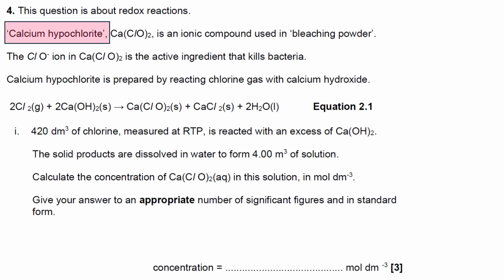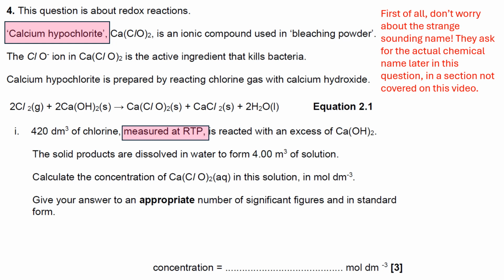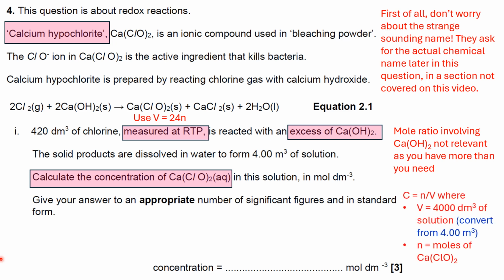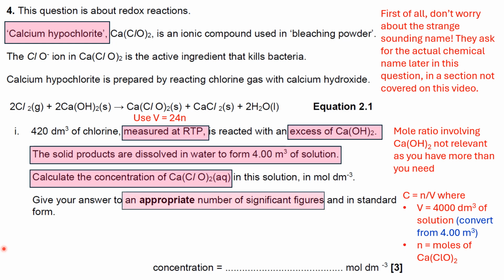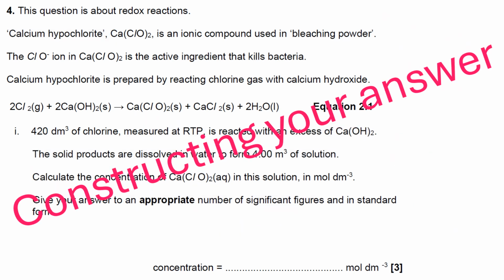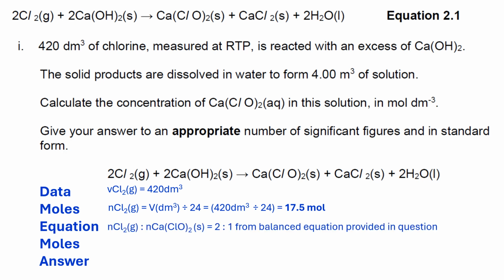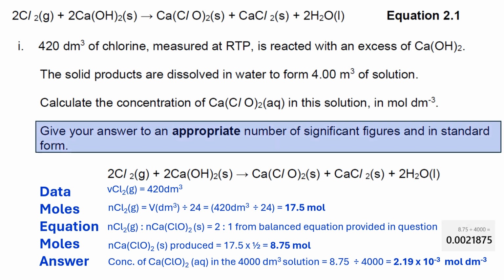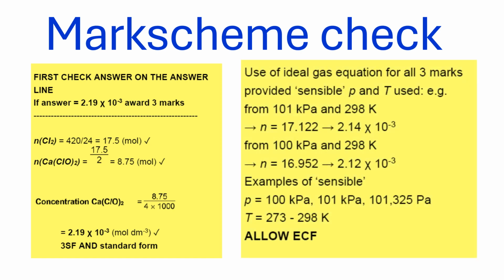Group 7 and gas moles exam question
A look at a V=24n question using a typical group 7 reaction.